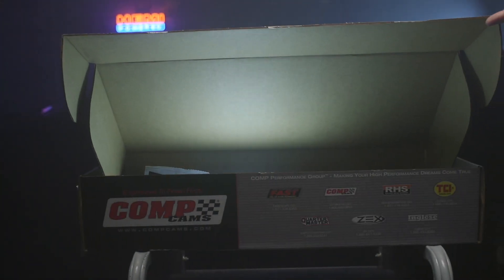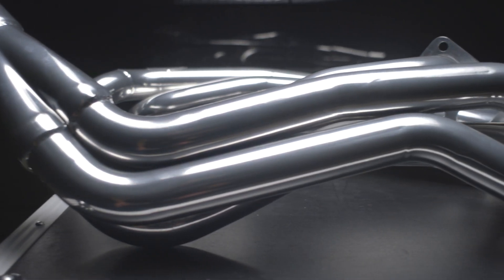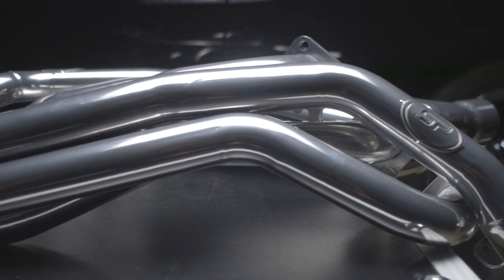More Performance Parts Going on the 5.7!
In this video I update what new performance parts I'm going to throw on my 2009 Challenger R/T before it heads back to get dynotuned after my phase lock install.